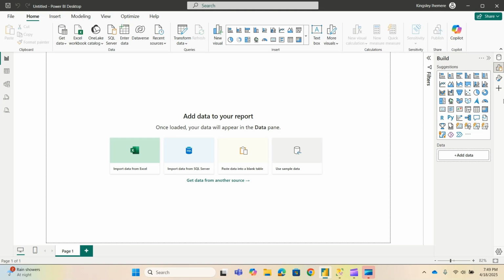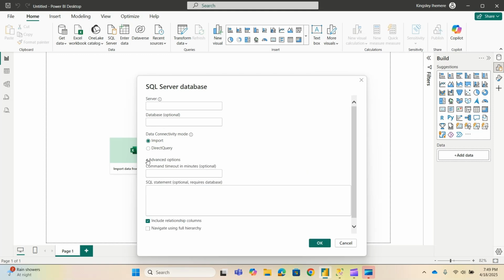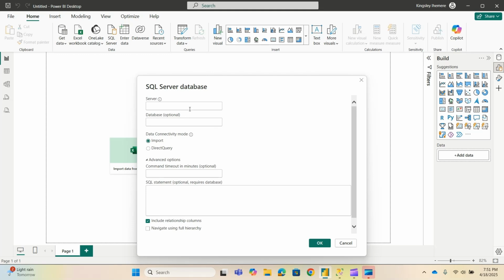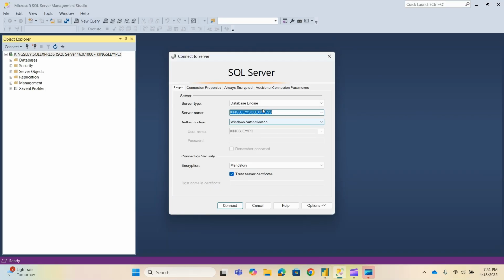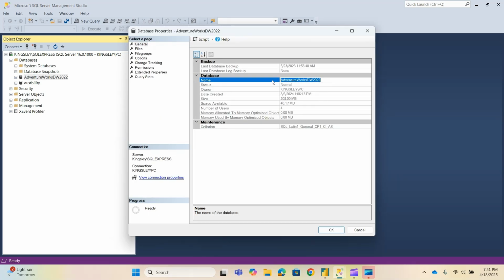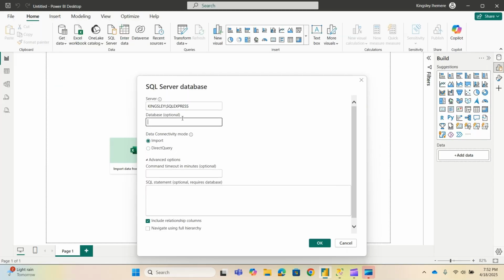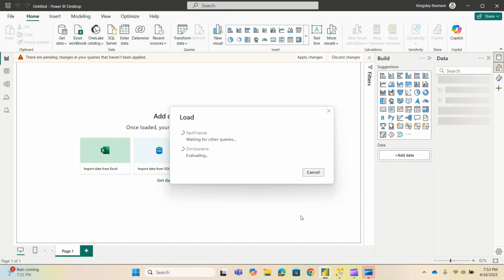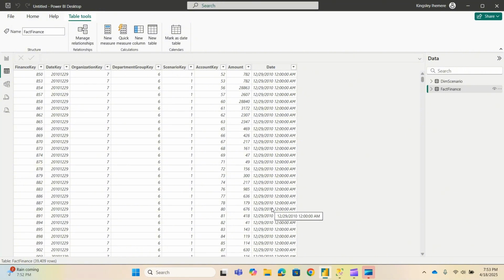Importing Data from a SQL Server into Power BI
In this Power BI video, I will share a quick tip on how you can quickly import data from Microsoft SQL Server into Power BI for analysis and visualization